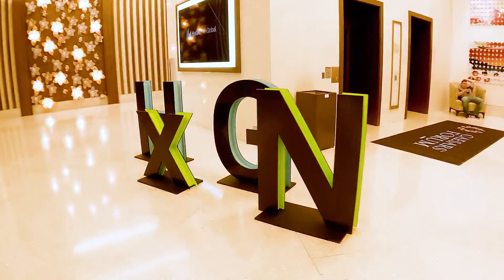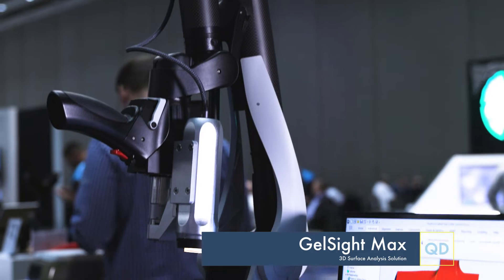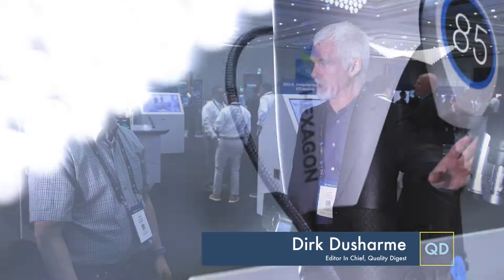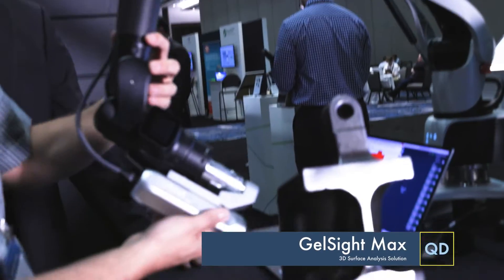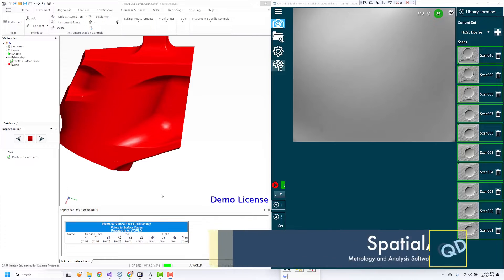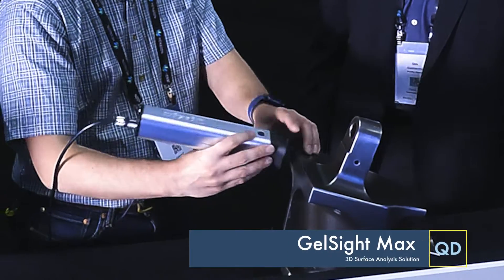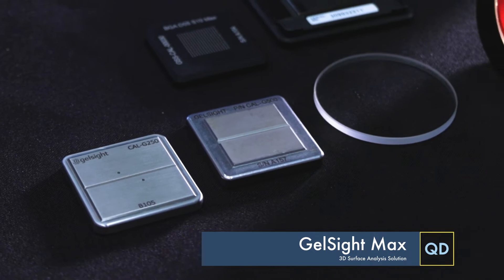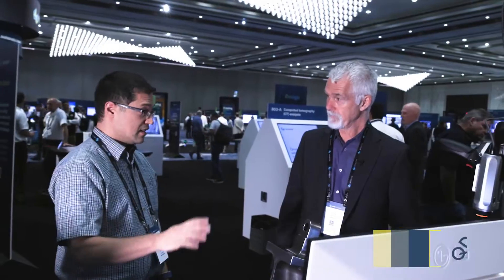GelSight Max 3D Tactile Surface Measurement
GelSight Max allows users to capture high resolution 2D images and 3D digital surface maps in milliseconds. When mounted to a Hexagon Absolute Arm, the Gelsight Max can perform submicron profile and surface roughness, as well as measurement of surface features, such as scratches and pitting, down to the submicron level, and tie the location of those measurements back to a CAD model of the part being measured. GelSight is also a winner in Hexagon's Sixth Sense program.